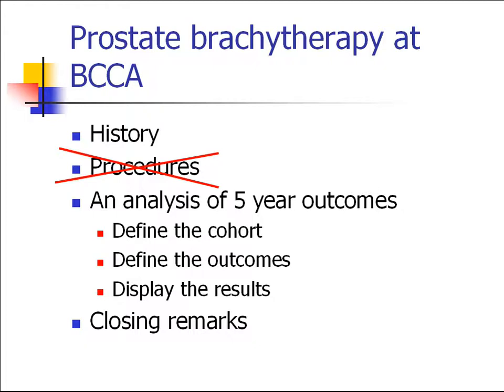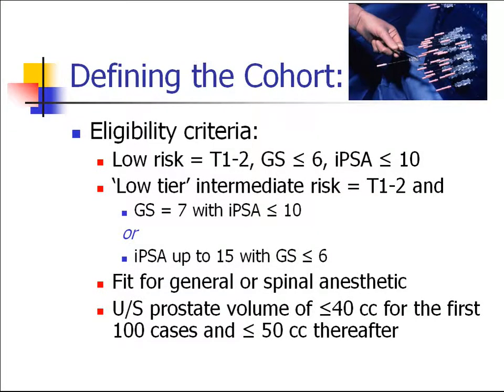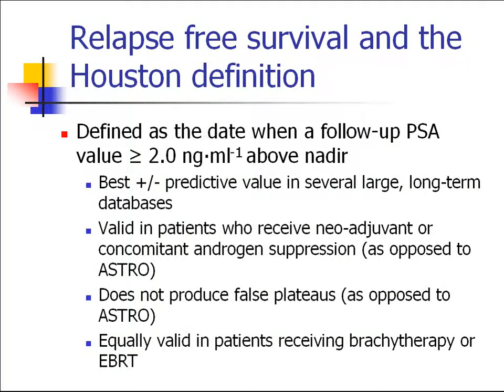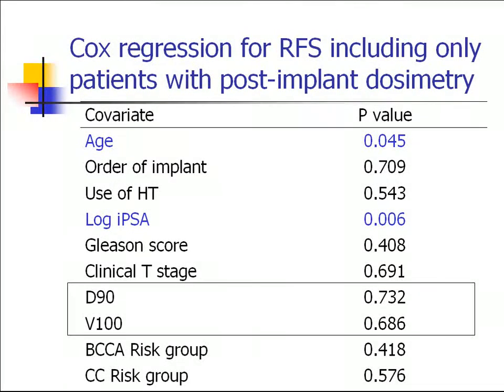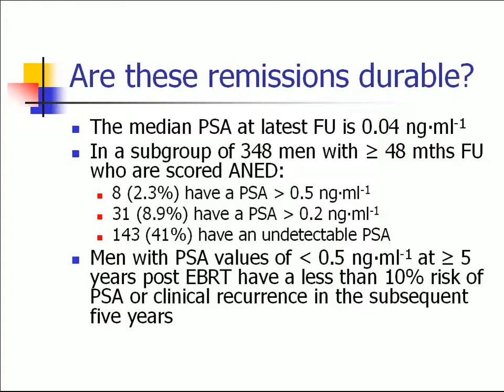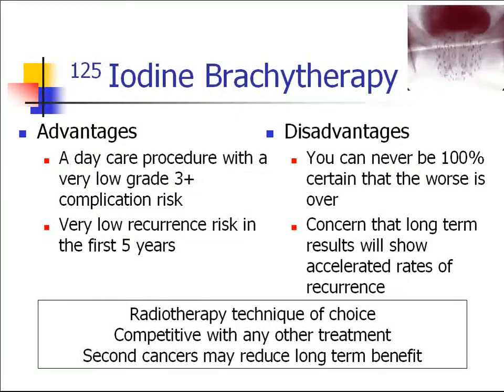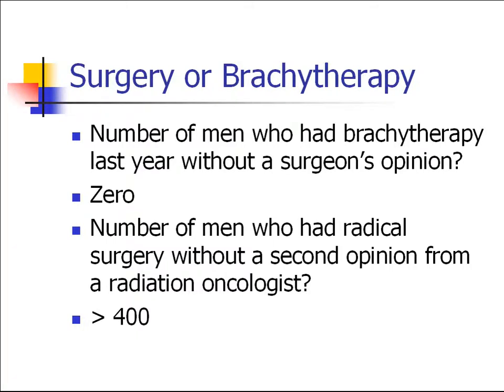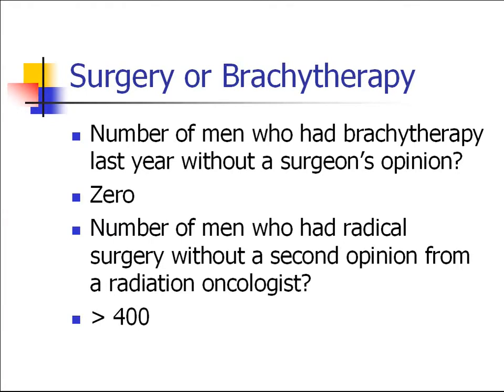Pride and Prostatectomy, Seeds and Sensibility: 5-year Outcomes Following 125Iodine Prostate Brac...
Pride and Prostatectomy, Seeds and Sensibility: 5-year Outcomes Following 125Iodine Prostate Brachytherapy in BC by James Morris, MD, FRCPC, Head of the Provincial Prostate Brachytherapy Program